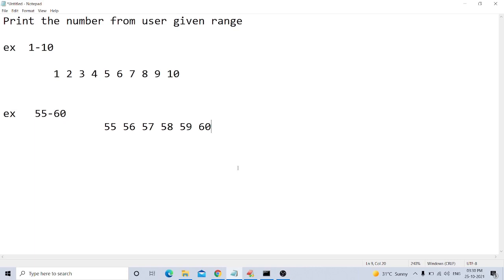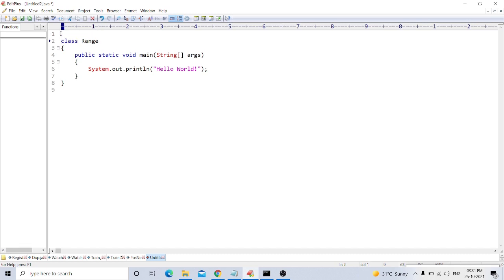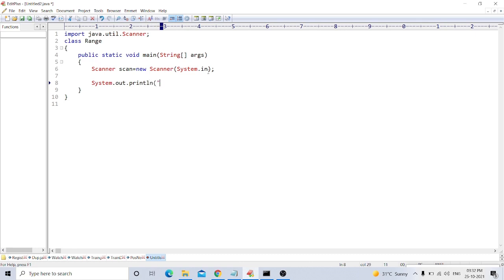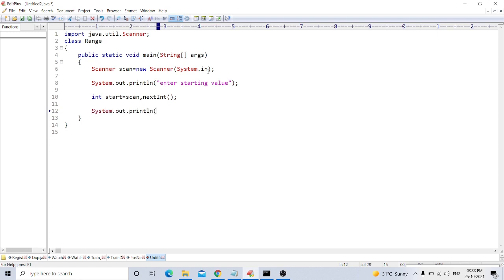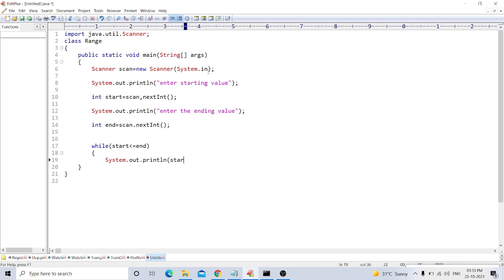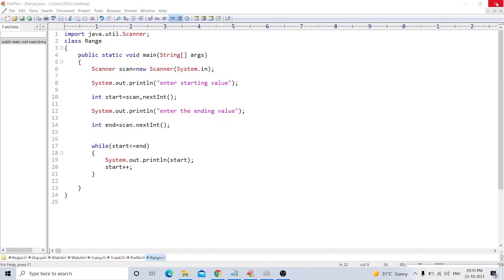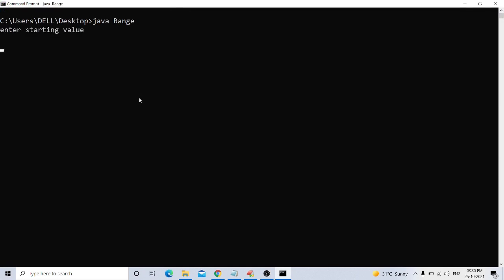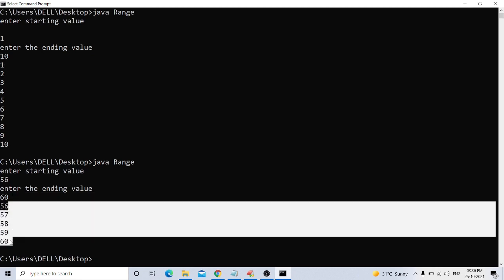Print the number from user given range | java program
java program to Print the number from user given range | java program

java program
java
java interview program
java coding program
java programming

learn coding wih me